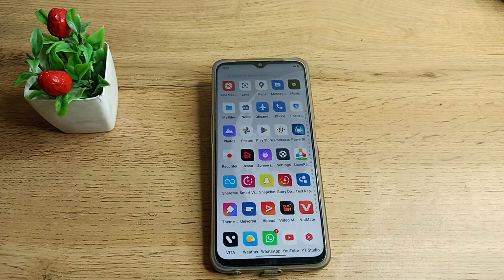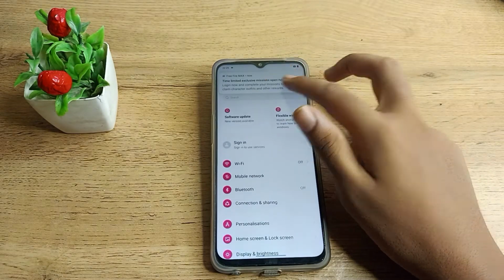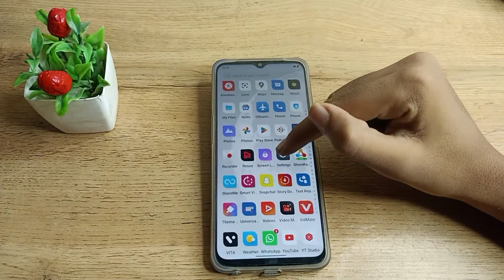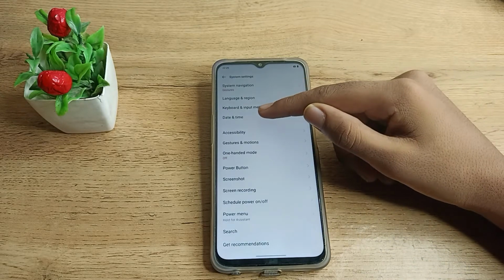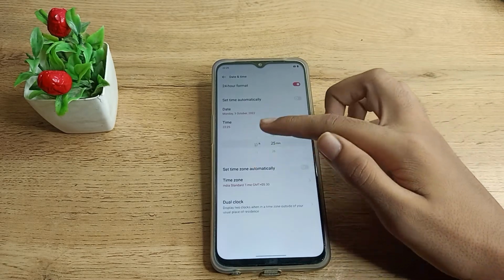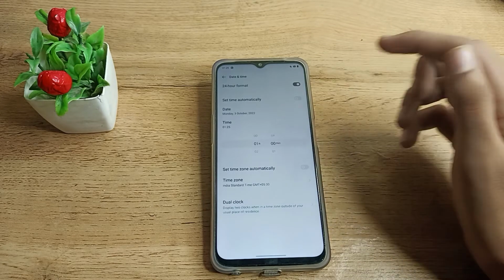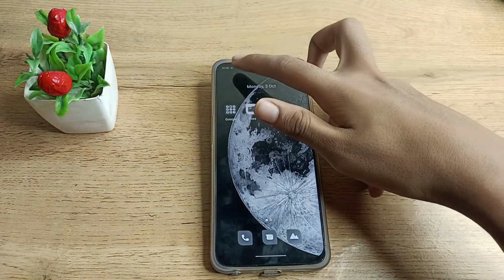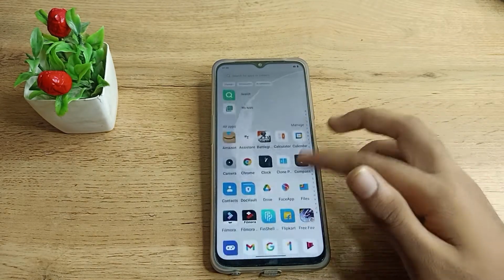How to change Phone Time in realme c31 phone, time setting